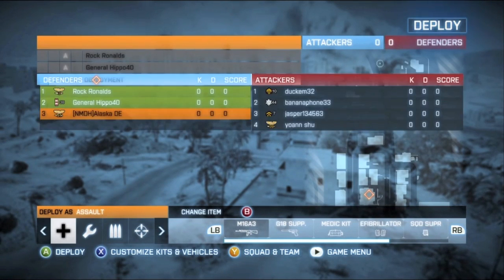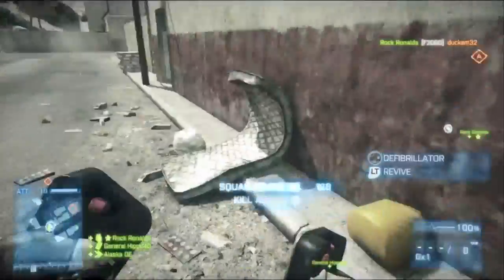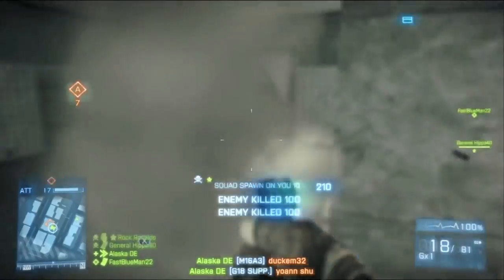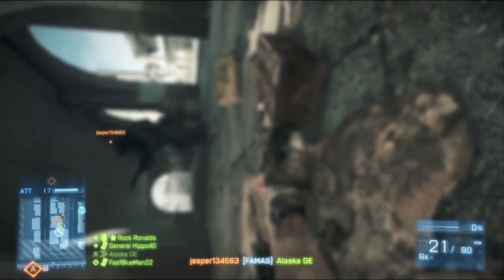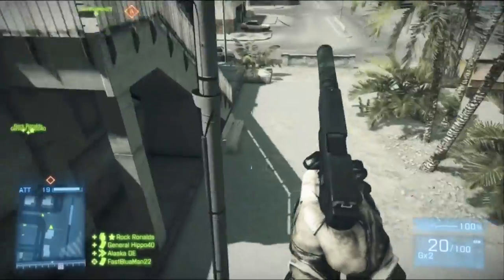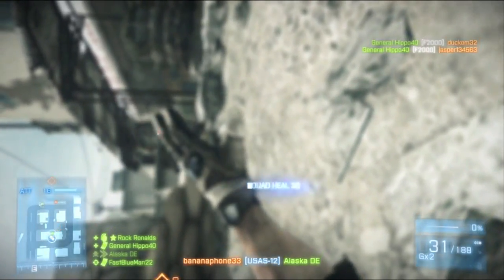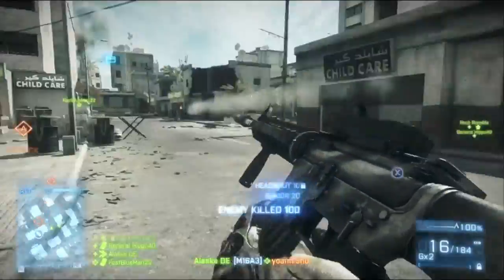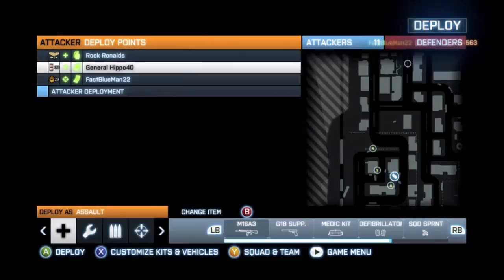My Preferred Assault Class Setup | Karkand SQD Rush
You asked for it so here it is! Going to showcase each of my preferred setups at this point in time (subject to change of course), starting out with the Assault class. Enjoy!

Drop a 'like' if you enjoyed this at all - it helps other people find this video when they search for Battlefield 3 content!

XBL: Alaska DE

Cheers!